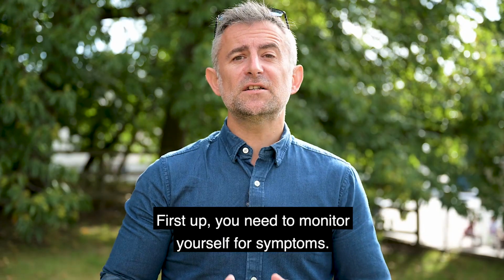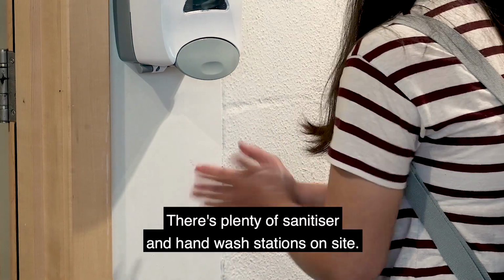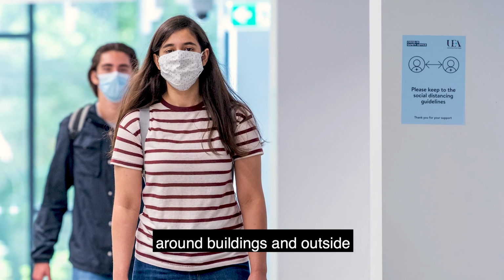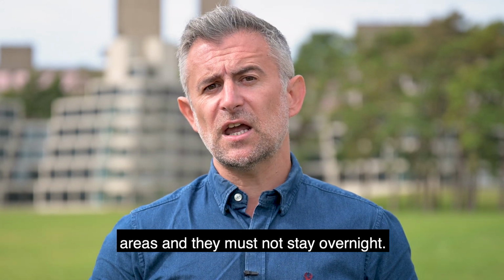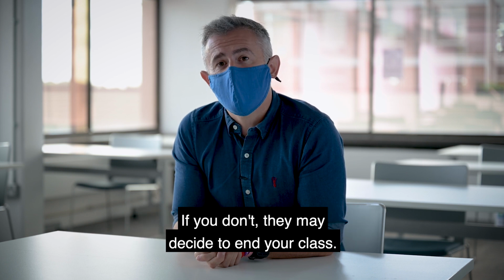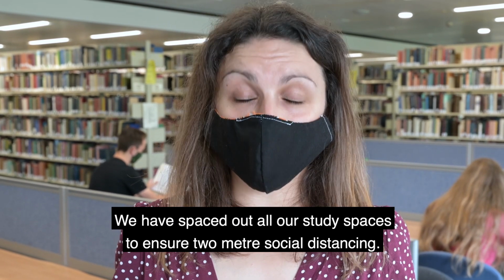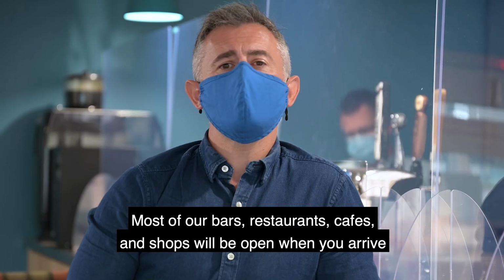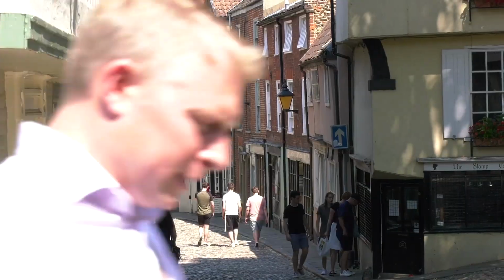COVID-19: Safety First - UEA Students [2020]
The start of the academic year is nearly upon us, and the safety of all students and staff is of the highest priority. All students need to watch our Safety First video to understand the measures we’ve put in place this year and to know what we all need to do to keep each other safe. It counts on all of us respecting each other and our community – let broadcaster and author Mark Thompson talk you through our safety measures for 2020/21.